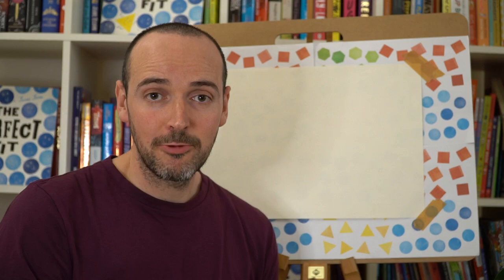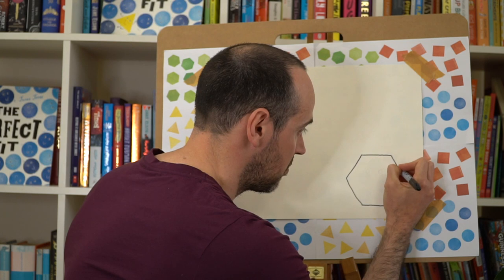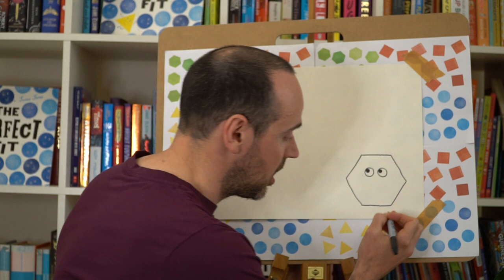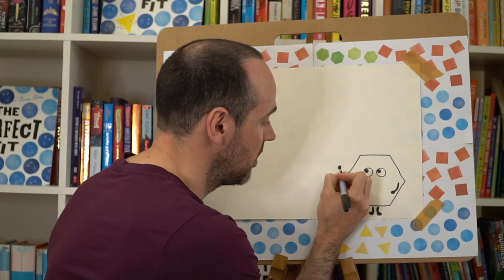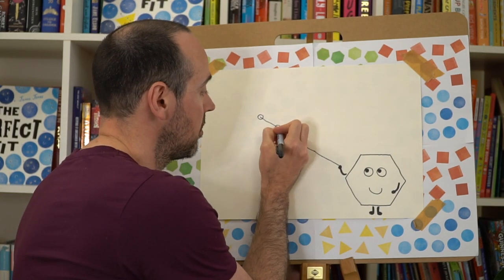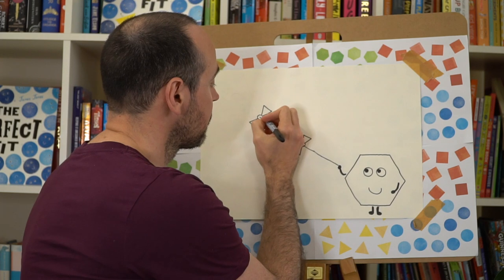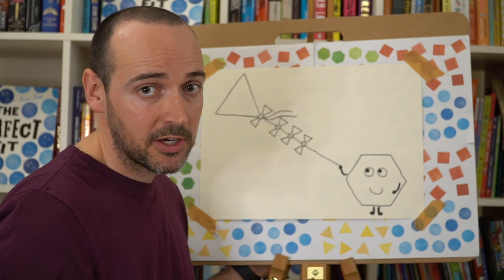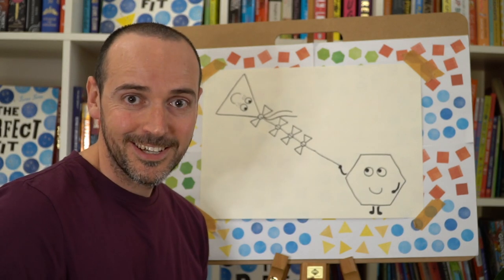‘The Perfect Fit’ storytime with author Naomi Jones and illustrator James Jones (for ages 2+)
🌟EMPATHY DAY DRAW-ALONG🌟
...with illustrator James Jones

🔺🔵🟩💛The Perfect Fit by Naomi and James Jones… a charming and playful story
about a triangle trying to find its place in the world.

🔺🔵🟩💛‘The Perfect Fit’ by Naomi Jones & James Jones

First aired: 4PM BST/11AM EST/8AM PST Thursday 10th June 2021

🔺🔵🟩💛About ‘The Perfect FIt’…
No matter how hard she tries, Triangle doesn't roll like the circles, or stack like the squares...so she sets off to find friends that look exactly like her. But when she finds the other triangles, playtime isn't as fun. She misses the shapes that roll and stack; she misses being different. So she starts a new quest, one that gets all of the different shapes playing and having fun together!

🔺🔵🟩💛About Naomi Jones (author)…
Naomi has loved stories for as long as she can remember and has always wanted to write books. She worked in Rights in Children’s Publishing for over eight years and is now a freelance editor, and is also the children’s books reviewer for the popular blog Mini Travellers. Naomi loves to travel and once spent a month living with Navajo Indians in America. She also enjoys reading, playing netball and practicing yoga.

🔺🔵🟩💛About James Jones (illustrator)…
Originally from Anglesey in North Wales, James is an award-winning Art Director & Designer who has created iconic covers for a wide range of books, from Booker Prize-winners to autobiographies by Keith Richards and Sir Bradley Wiggins. He works freelance designing book covers for Publishers all over the world. A keen sportsman, James loves wild swimming, running in half marathons and playing football. Naomi and James live in Cornwall, with their boys, a springer-spaniel and their black and white cat. They are currently at work on their next collaborations.

Title: The Perfect FIt
Author: Naomi Jones
Illustrator: James Jones
Publisher: Oxford’ University Press
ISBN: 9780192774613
Publication Date: 4 March 2021

This is a multi-award winning Moon Lane Group online children’s literary event in association with OUP